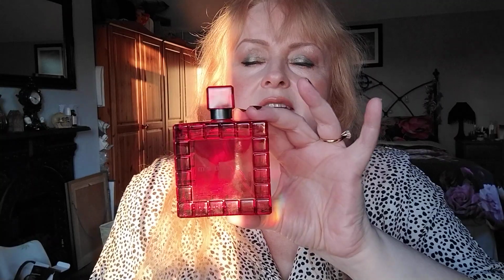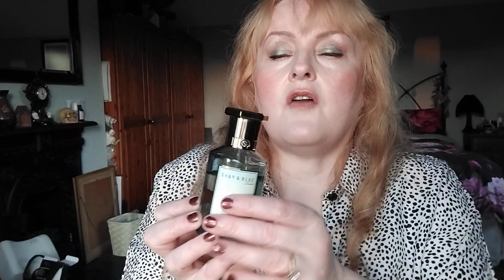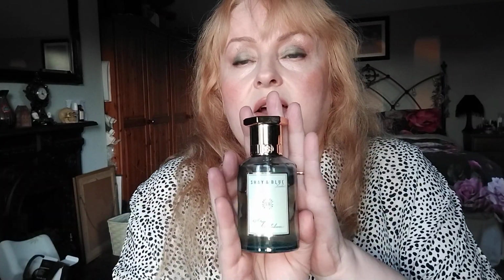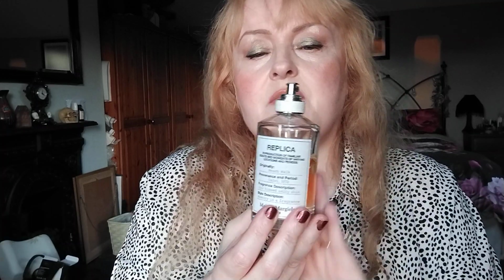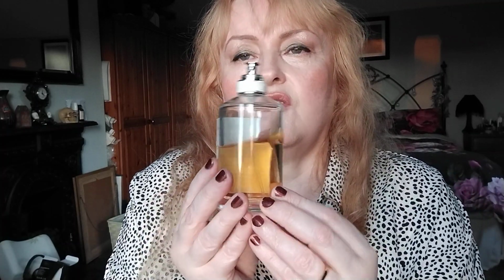My Most Used Fragrances of 2023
Hi and welcome to today's video where I share the fragrances which I had most use of in 2023.